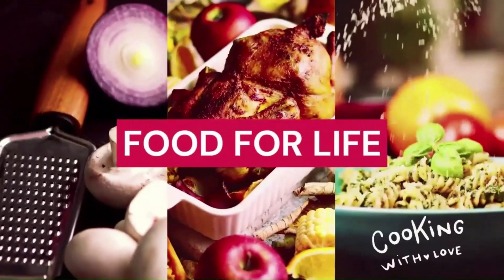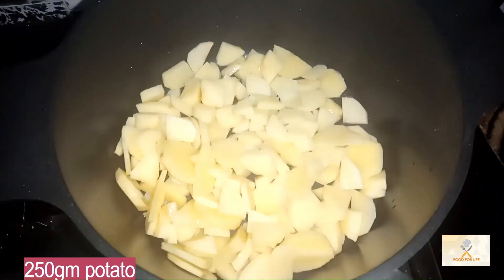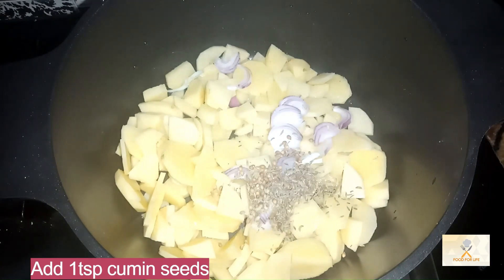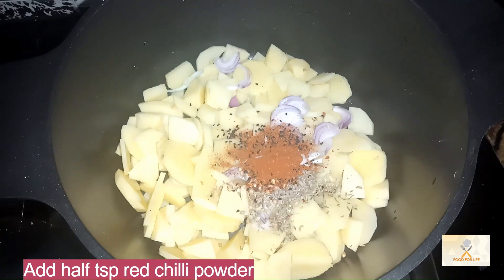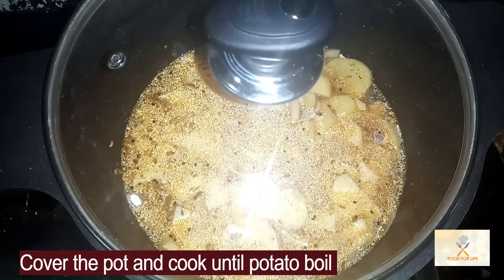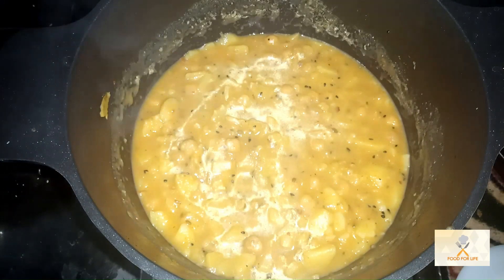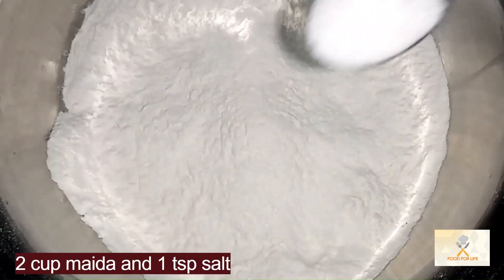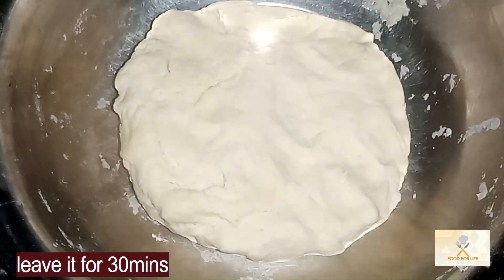Daal kachori with aloo ki tarkari recipe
daal kachori recipe
dal kachori and aloo ki sabzi
dal bhari kachori banane ka tarika
dal bhari kachori kaise banti hai
commercial style daal kachori

restaurant style daal kachori
aloo ki tarkari
aloo ki mazedar tarkari
commercial style aloo ki tarkari
chane ki dalbhari kachori
dhaba style dal kachori
aloo ki tarkari with dal ki kachori
aloo ki terkari recipe
aloo ki tarkari kaise banti hey
aloo ki tarkari kaise banaen
aloo ki tarkari with chane ki dal kachori
daal kachori recipe
iftar recipe daal kachori
kachori recipe
perfect dal kachori by food for life
ramzan speacial daal ki kachori
khasta daal kachori with delious aloo ki tarkari recipe